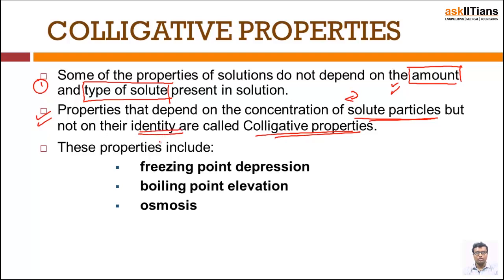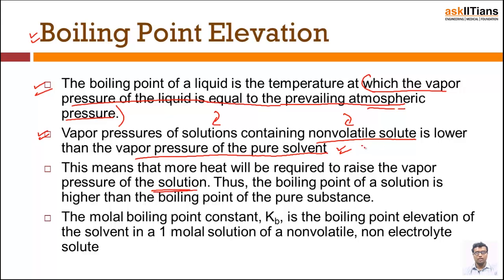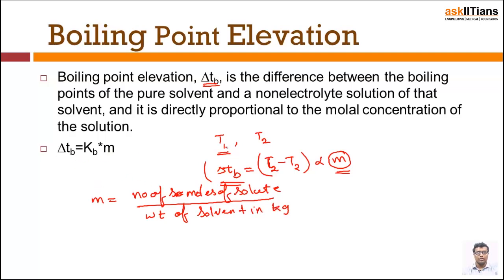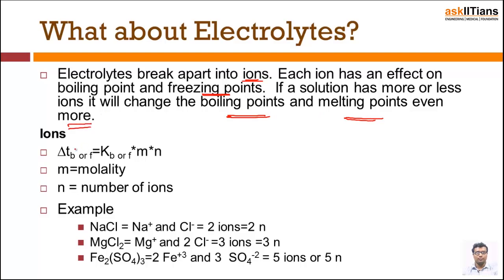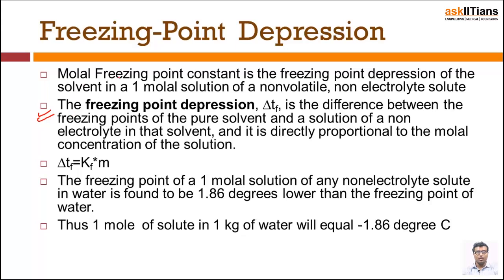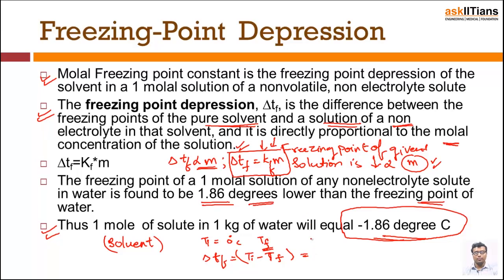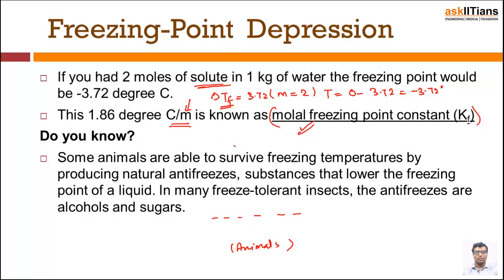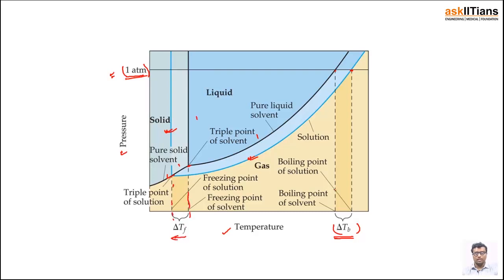Colligative Properties | Lecture-6 | Solutions | Chemistry | Grade- 11 | JEE | NEET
🌟 Introducing AskIITians YouTube Channel Playlist for Class NEET Chemistry - Solutions  🌟
Harishwar Reddy sir has explained Solutions | Colligative Properties

For more information on force and pressure, refer to our revision notes on NEET Chemistry